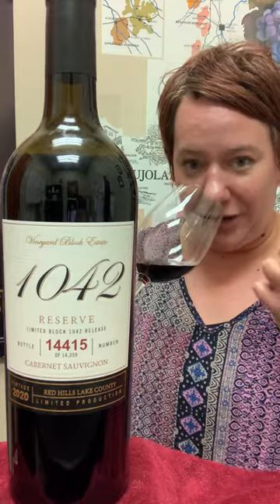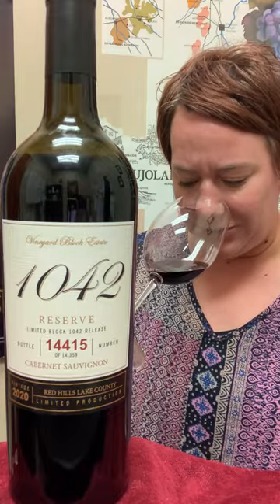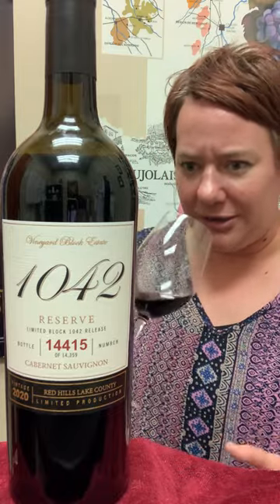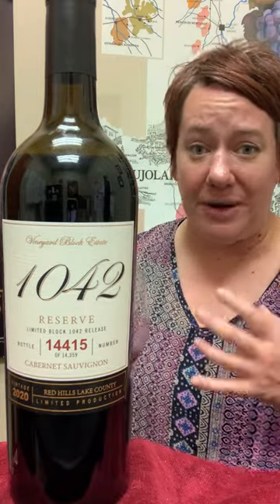Block 1042 Cabernet Sauvignon Red Hills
A great California Cabernet value. Dark currants and red fruit frame this wines vibrant character that ends with silky tannins and a luscious hint of vanilla.